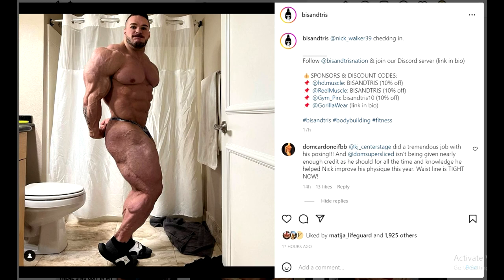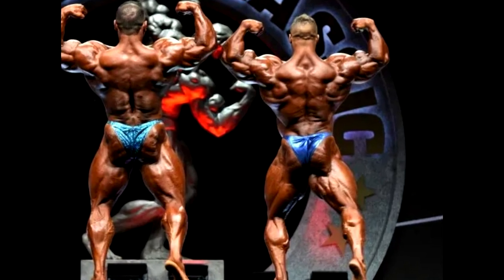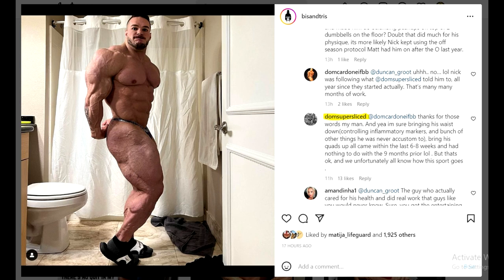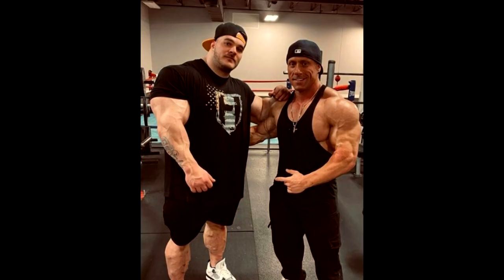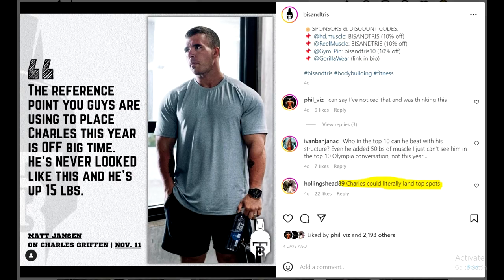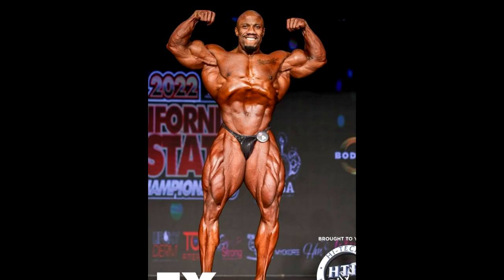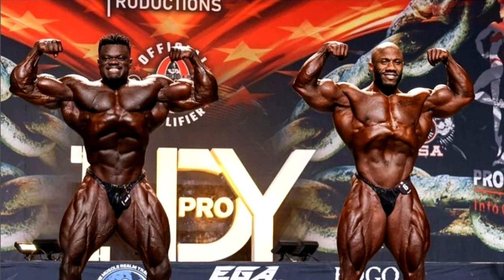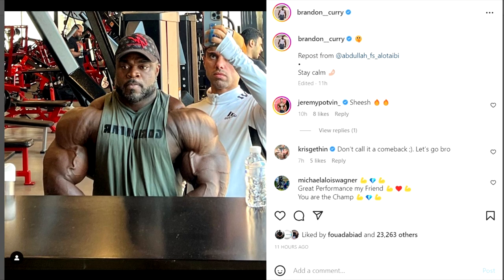Dom Supersliced CALLS OUT Nick Walker! + Brandon Cury NEW Update + Can Charles Griffin Crack Top 10?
TIMESTAMPS
00:00 - Intro
00:16 - Dom Supersliced CALLS OUT Nick Walker
10:16 - Can Charles Griffin Crack Top 10
15:15 - Brandon Cury NEW Update